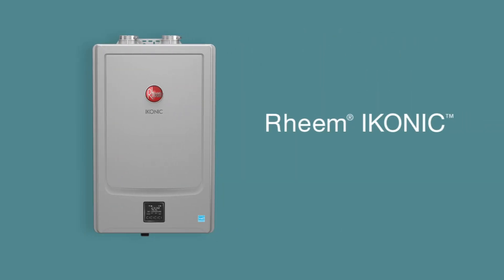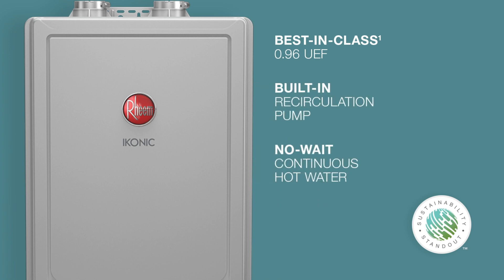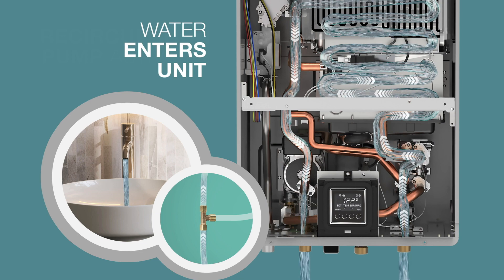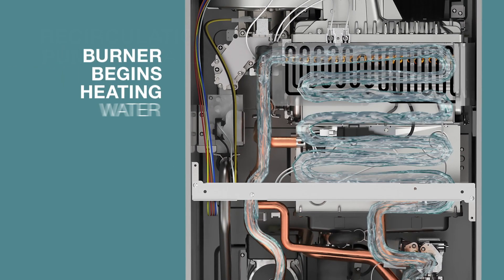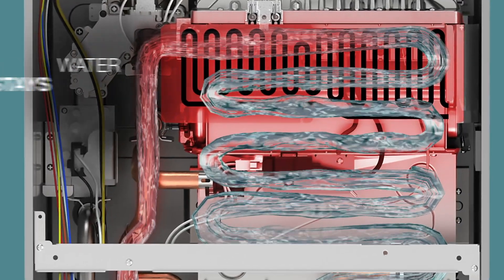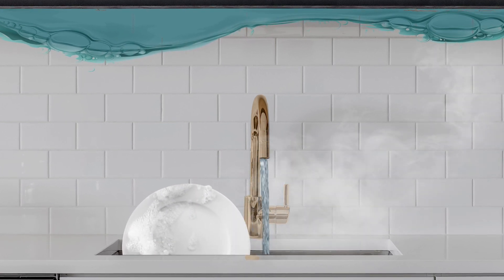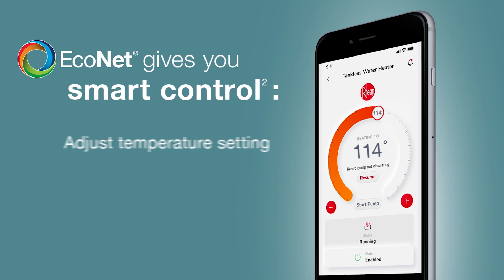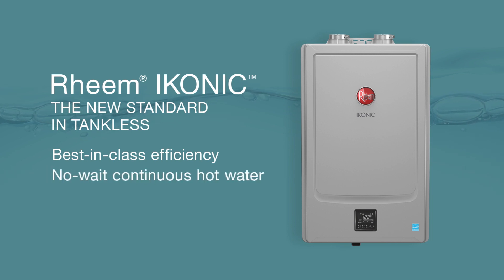How the Rheem® IKONIC™ Super High Efficiency Tankless Gas Water Heater Works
Introducing the Rheem® IKONIC™ Super High Efficiency Condensing Tankless Water Heater with Recirculation. It’s the New Standard in Tankless.  Featuring a built-in recirculation pump that offers no wait access to continuous hot water and integrated Wi-Fi technology to easily adjust temperature, track energy usage and modify recirculation modes all from a smart phone.  How it works is what makes it so impressive! to learn more.